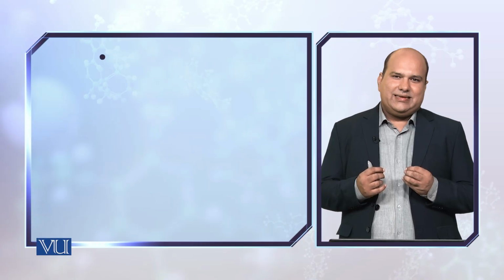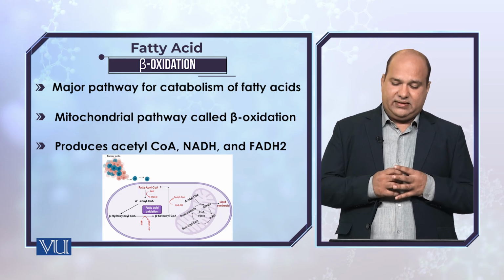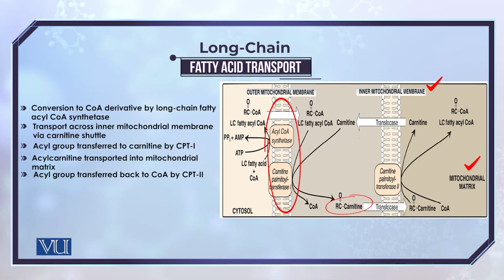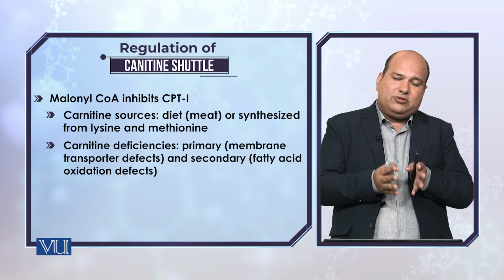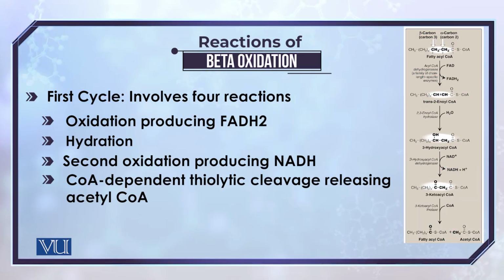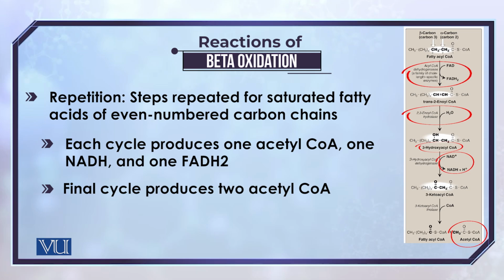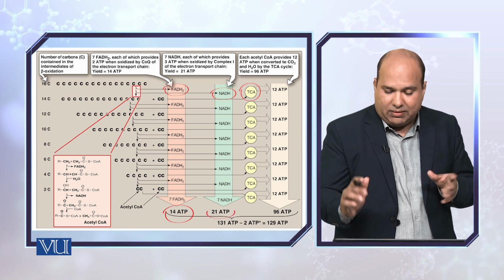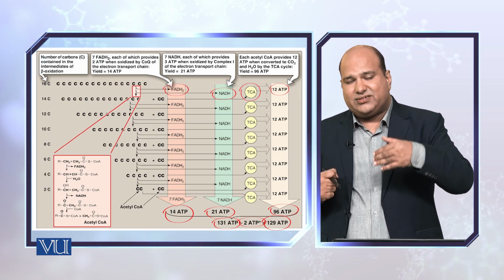Oxidation of Fatty Acids (1) | Biochemistry II (Theory) | BIO506T_Topic118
Topic 118: Oxidation of Fatty Acids (1),
By Dr. Ammad Aslam